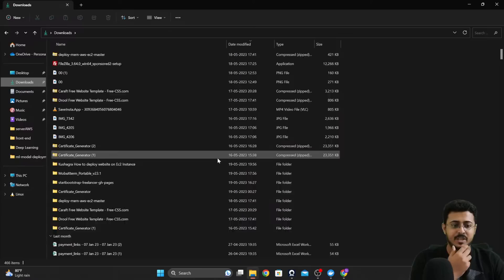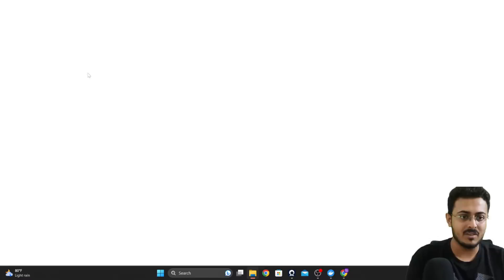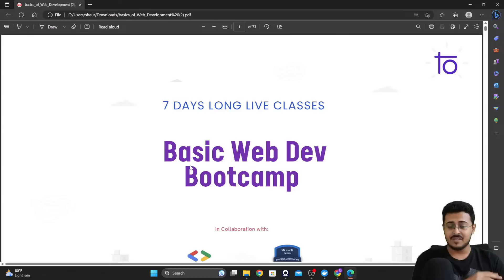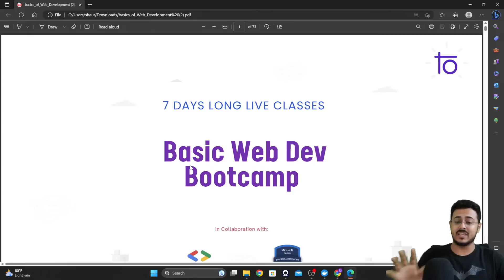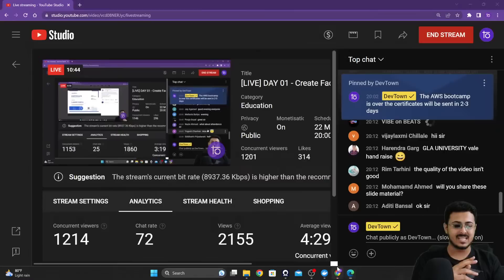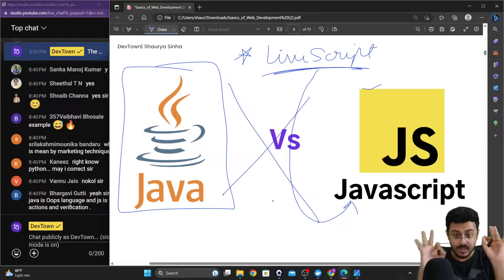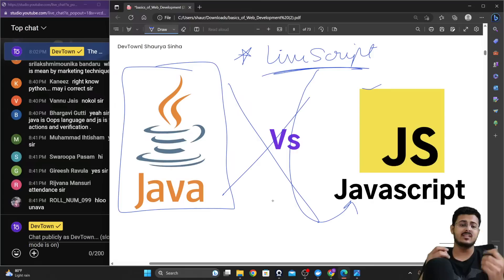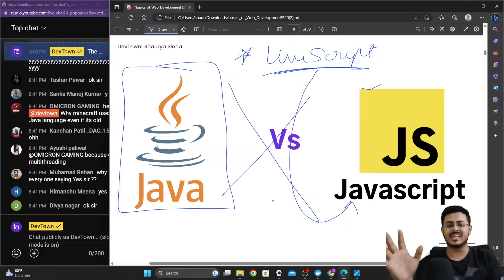[LIVE] DAY 01 - Create Facebook login using HTML & CSS | COMPLETE in 7 - Days